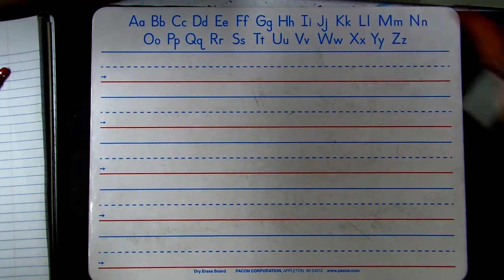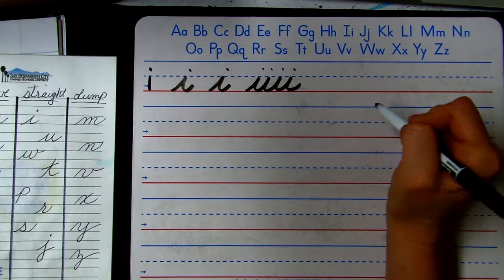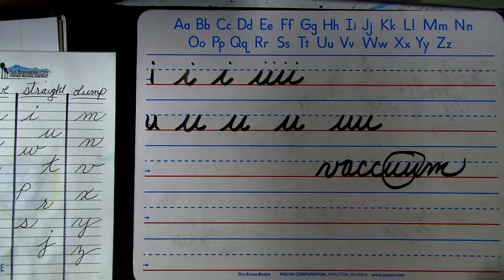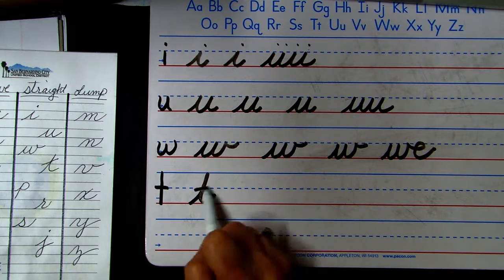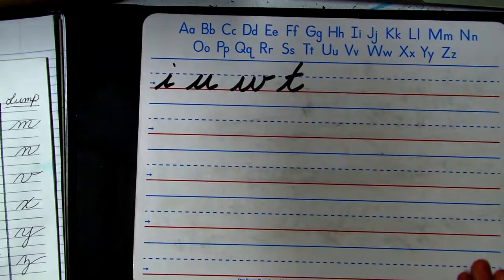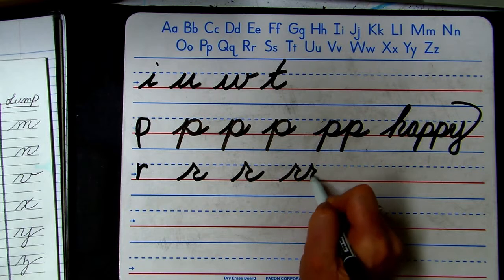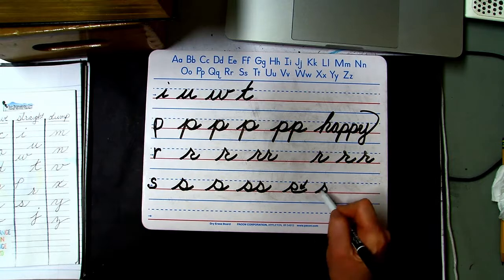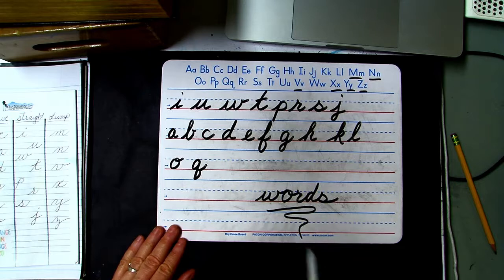Cursive Part 3: Straight and Pointy Letters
Learn to write the letters, i, u, w, t, p, r, s, and j in cursive.